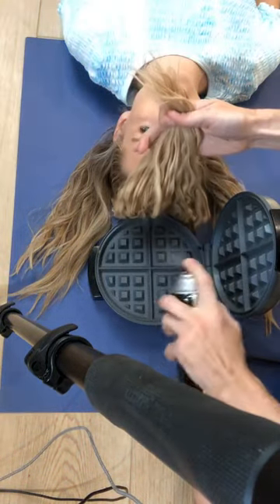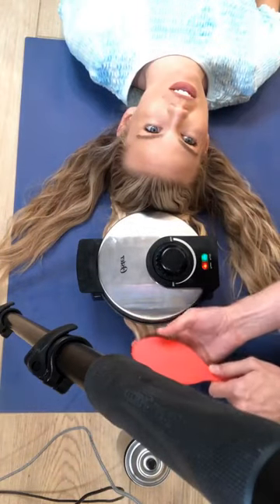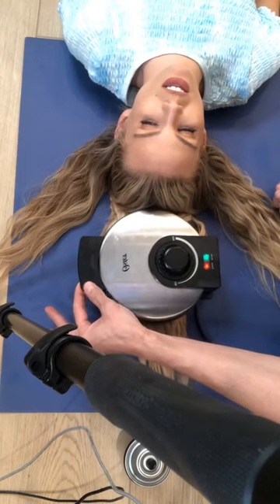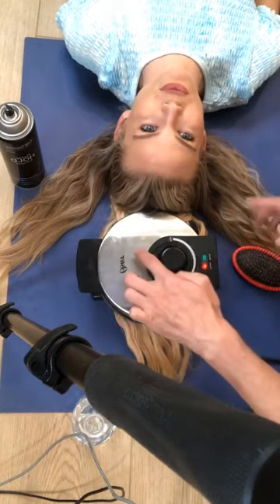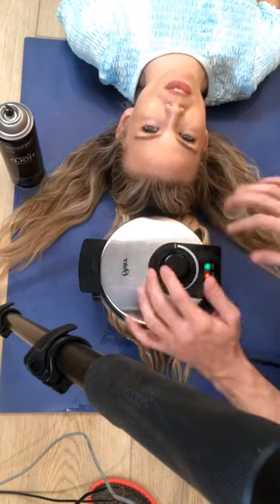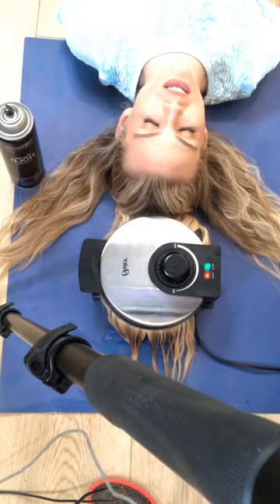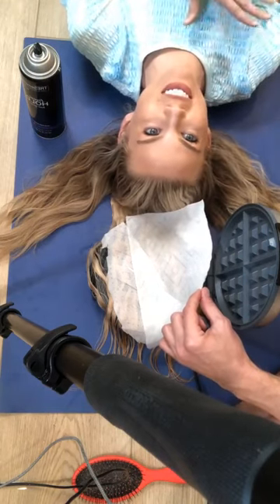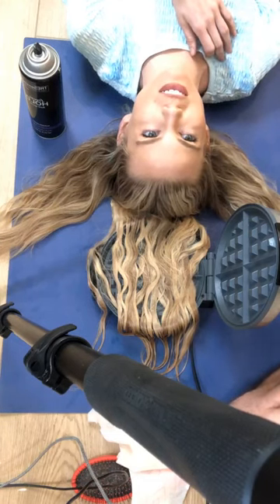Look at the waffle iron does to her hair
Hi everyone I hope you will enjoy with my hot videos and very interesting topics with Mr Top Ten
images/clips source:
google